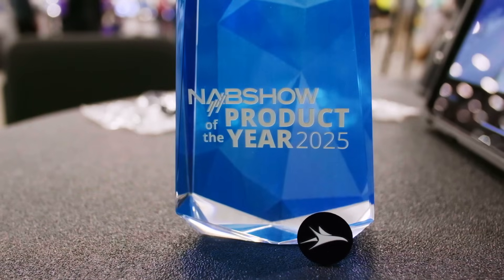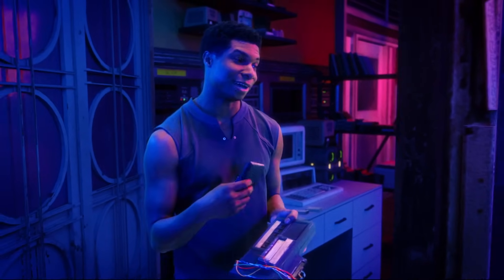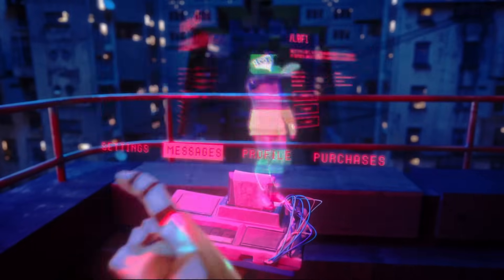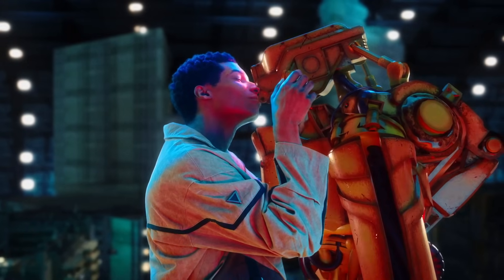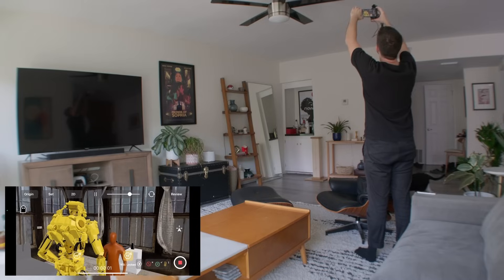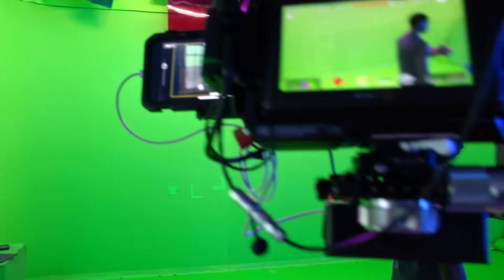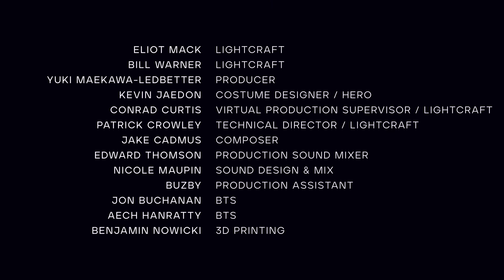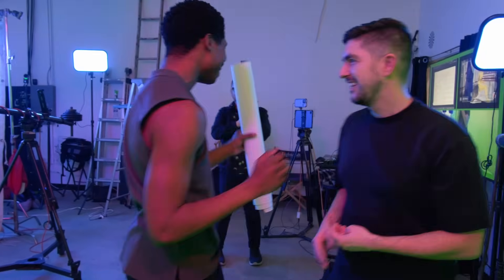iPhone Virtual Production to Create a Sci-Fi Series | Ep 7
After using Jetset for 7 months on a sci-fi series shot entirely on greenscreen, here’s my honest breakdown of how this virtual production app helped me finish 7 short films with a micro crew. From previsualization in USD and gaussian splats to real-time camera tracking and post with Autoshot, Jetset changed my entire filmmaking workflow.

If you’re making indie sci-fi (or just love cool tech), check out this entire series:

Say hello!

AE Juice VFX Infinity Bundle

00:00 - NAB Product of the Year
01:19 - Episode 7 of Tidbits & Bytes
04:54 - Behind-the-scenes of Episode 7
05:58 - How virtual production app Jetset helped storytelling
06:59 - Sci-fi worldbuilding with virtual production
08:17 - Better VFX with virtual production app Jetset
08:53 - Faster production and postproduction with virtual production app Jetset
09:30 - What’s next in virtual production?